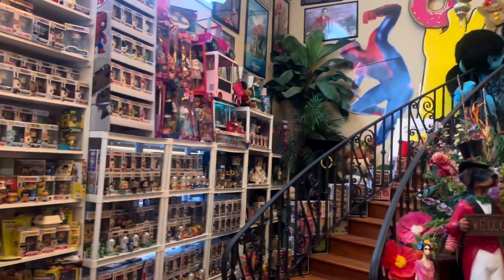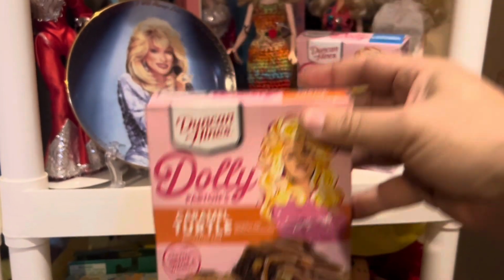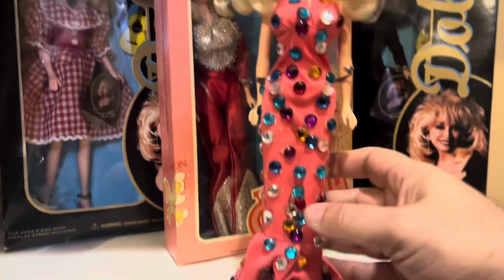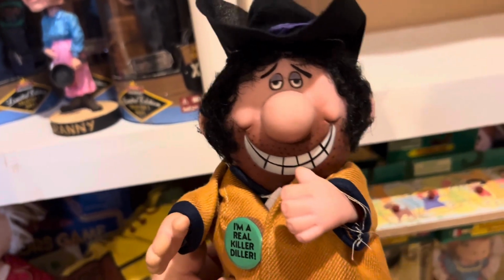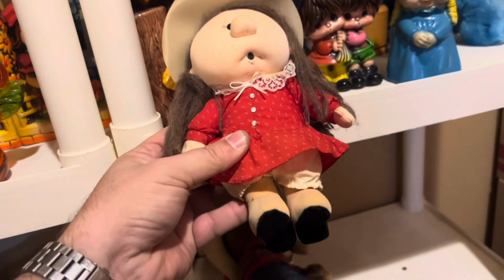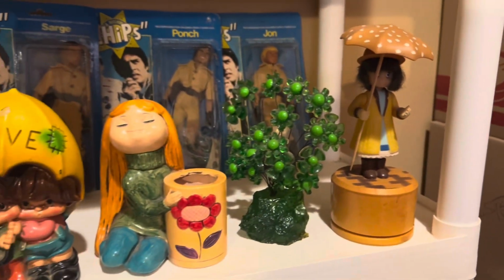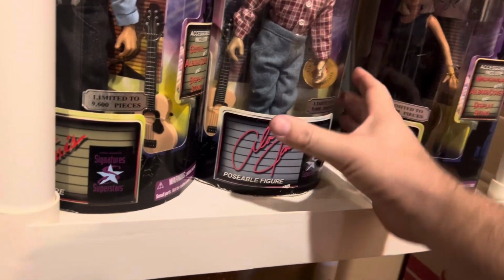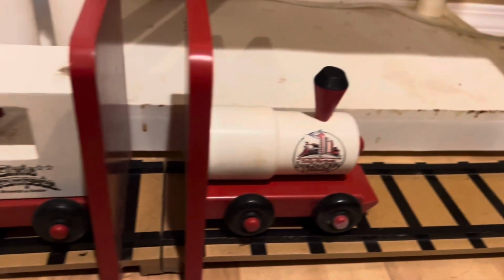“Valuing My Toy Collection” Ep. #170 Dolly Parton dolls, Dollywood & Country Music Stars